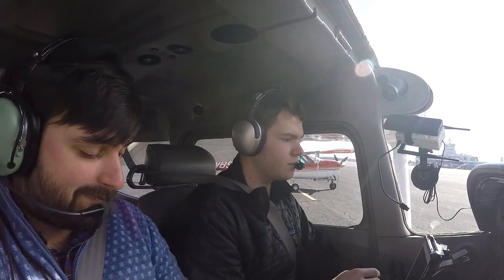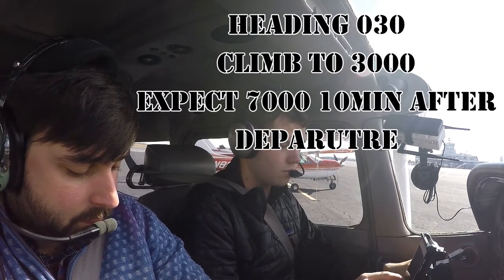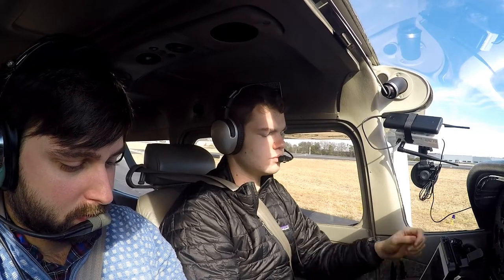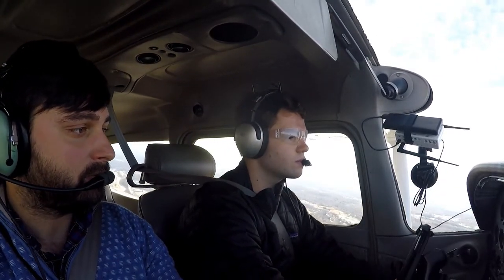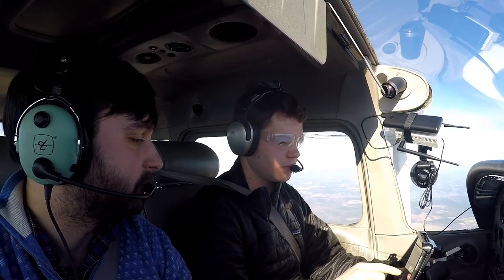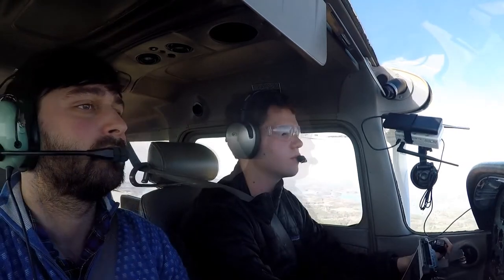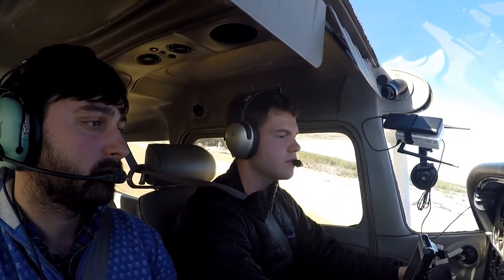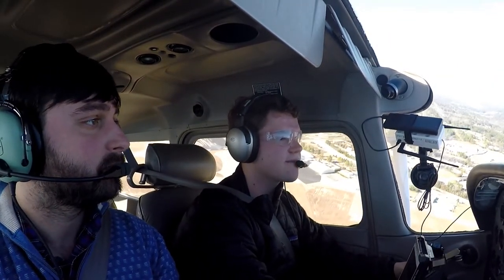First Instrument Lesson! (Well Kinda...)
After taking about a month off, I’m back! I have some personal reasons to take the time but hopefully I am going to be able to post weekly again. Thank you to everyone who stayed around during the drought of videos!